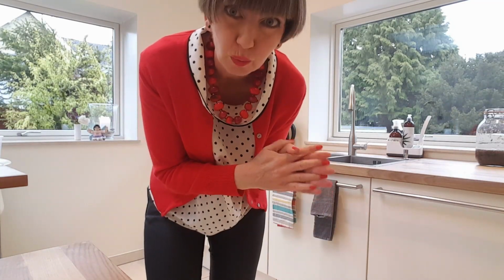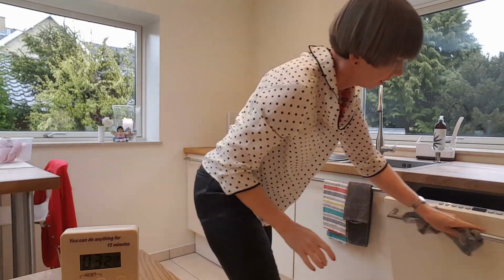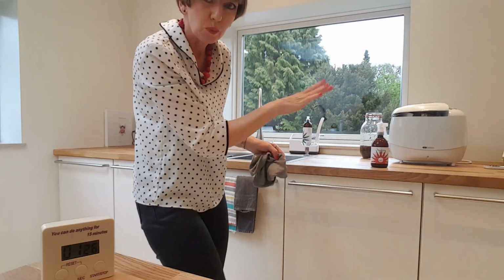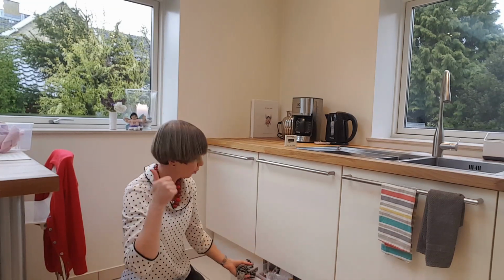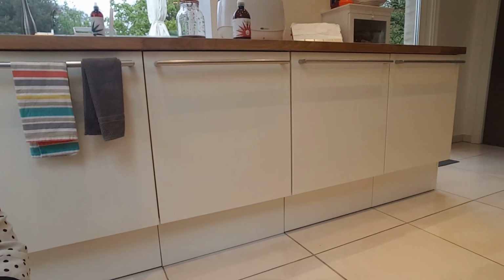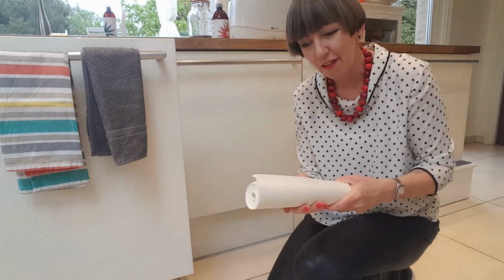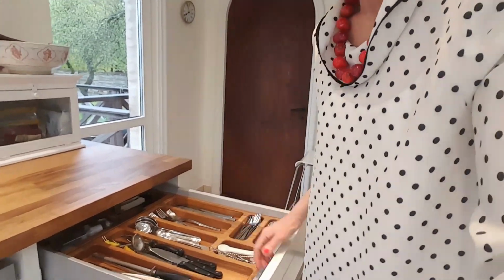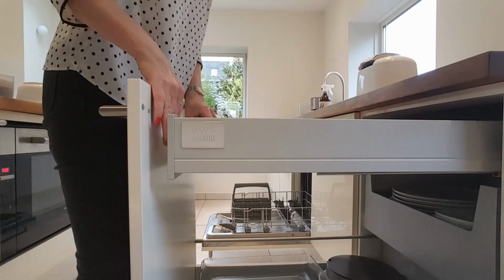Flylady Zone 2, the Kitchen (We are working together, May 2017)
Flylady Diane – I’m your biggest cheerleader! Are you ready to get organized? -- Today we are working in zone 2, the kitchen.